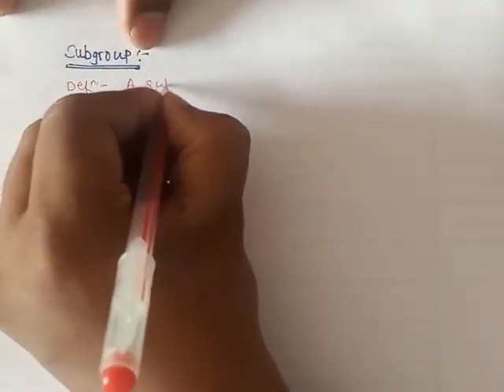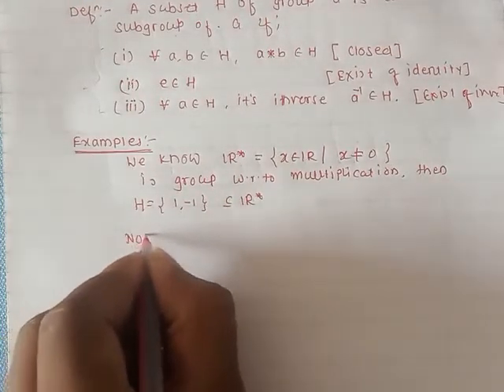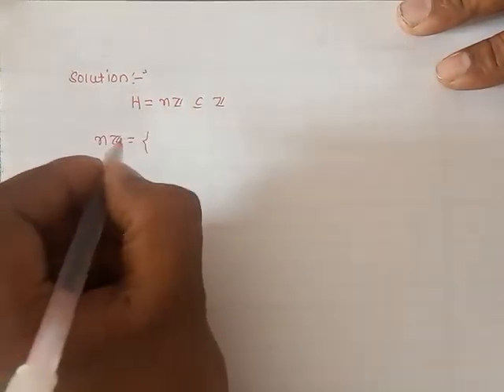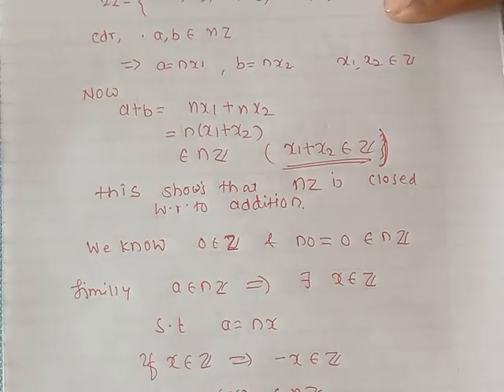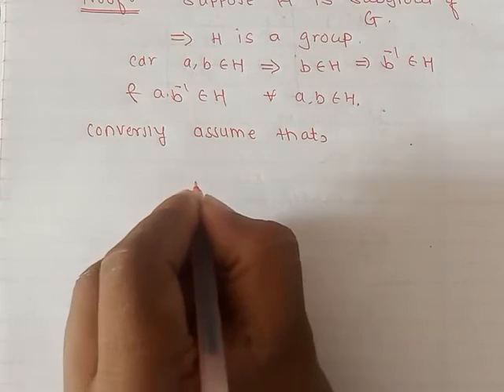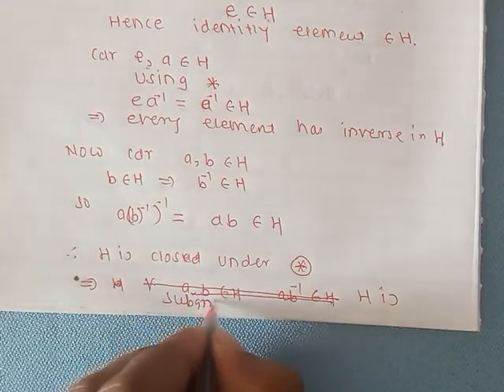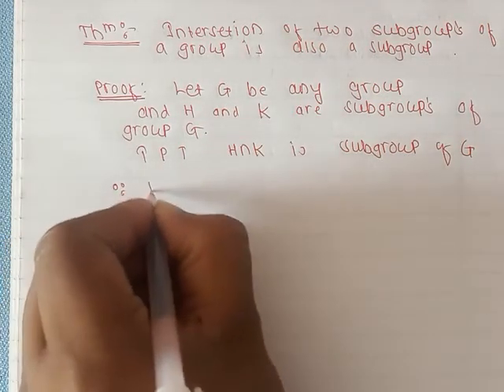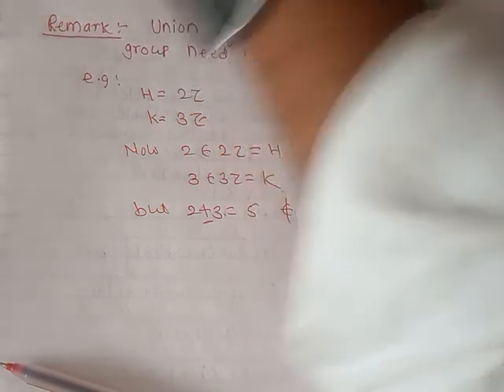Subgroups Examples and Theorems || ACS Onde || University of Mumbai